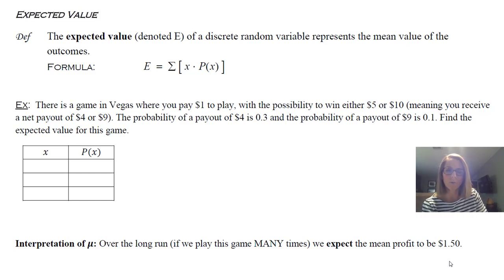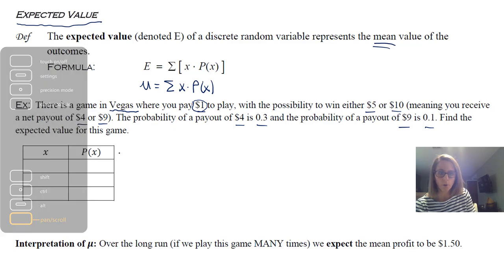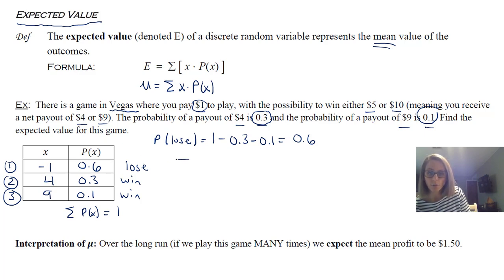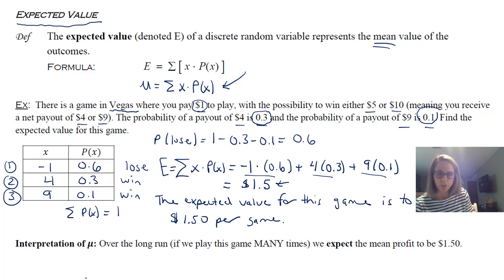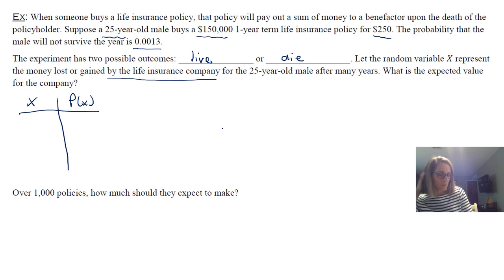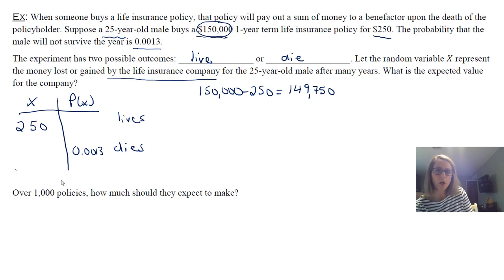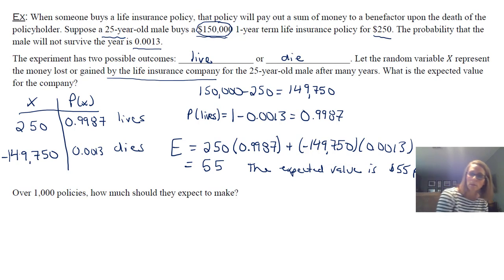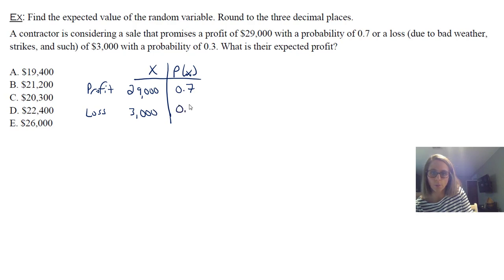Stat 050 Section 5 1 Part 2